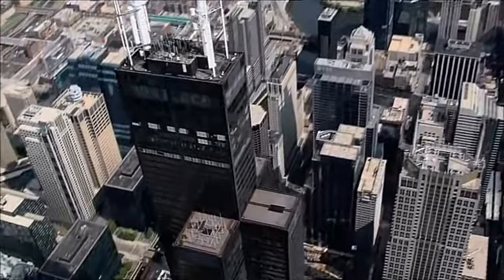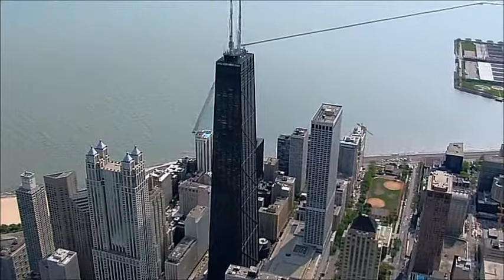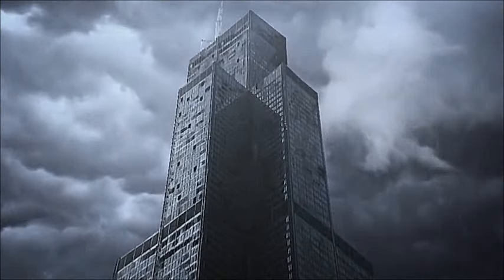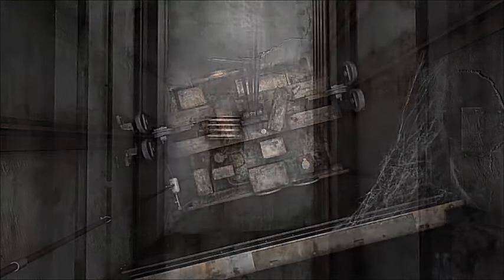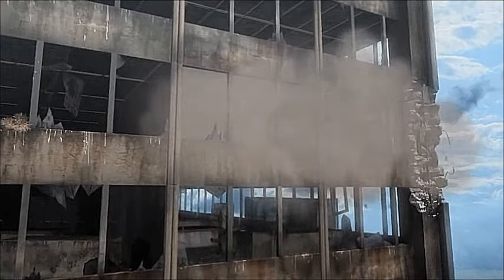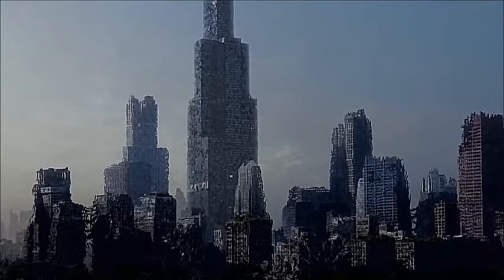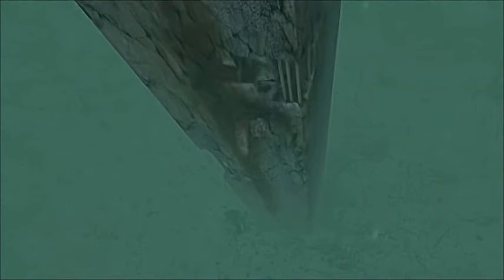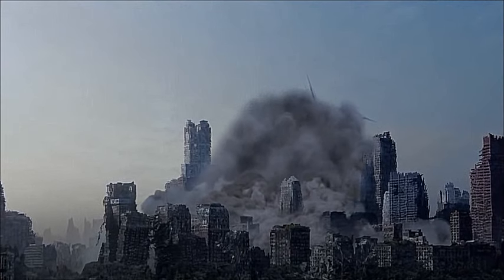Life After People - Sears Tower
You are watching the fate of Chicago's Sears Tower in a Life After People, taken from the episode Outbreak.